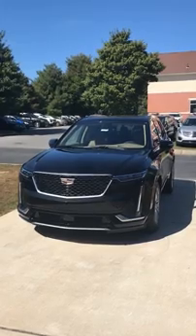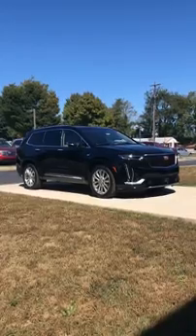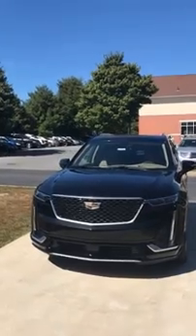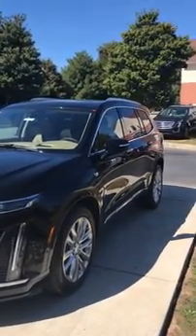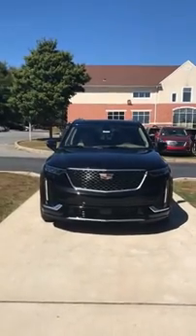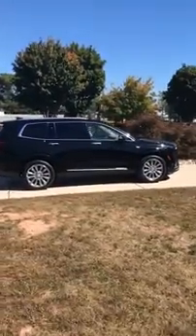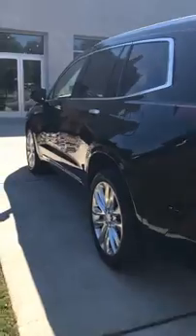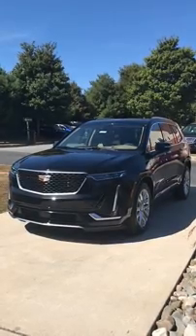The 2020 Cadillac XT6 at Ruggeri Cadillac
to look at our available inventory. We are the premiere Cadillac dealer for the Chester and Delaware county area.